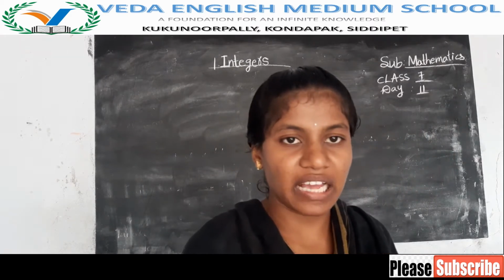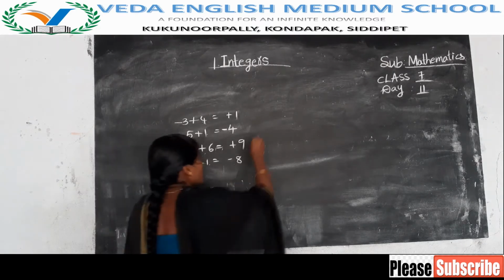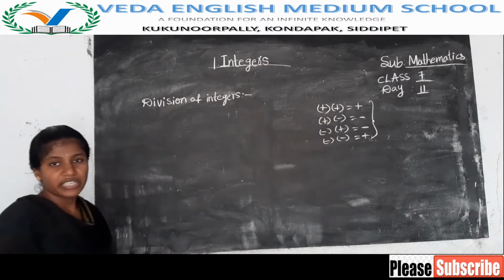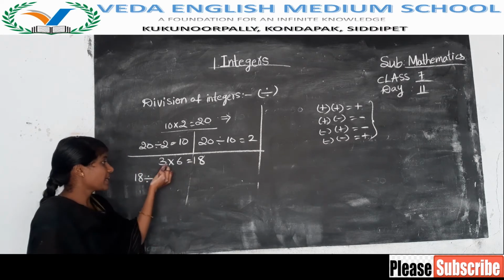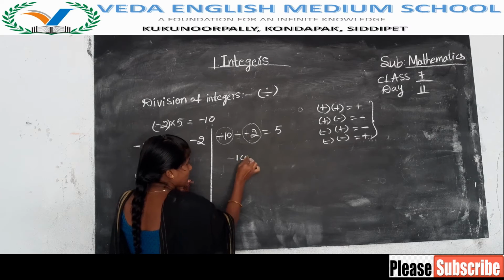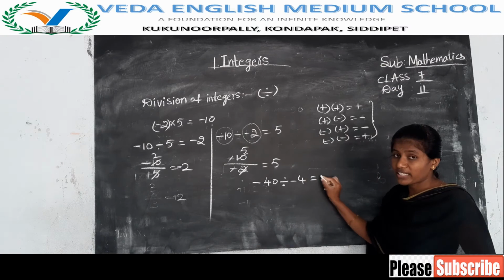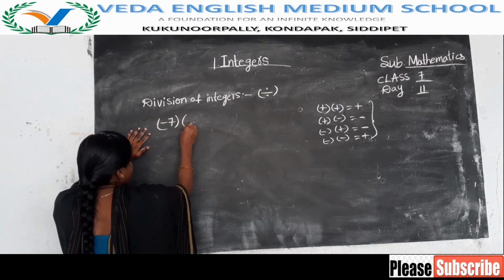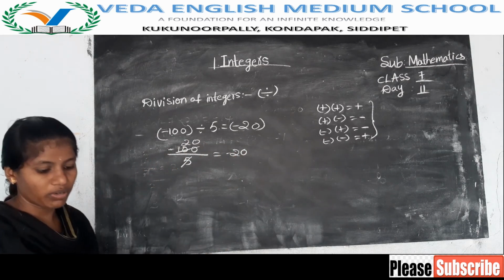7th CLASS MATHS# (DAY 11)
7th CLASS MATHS# (DAY 11)